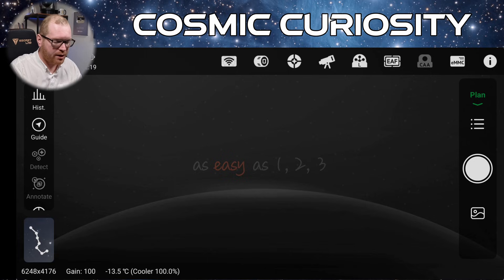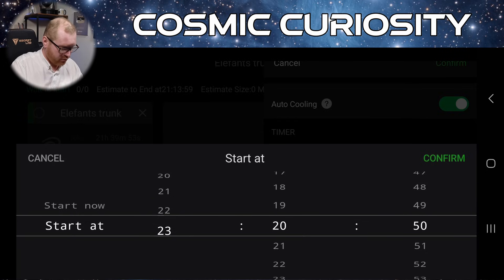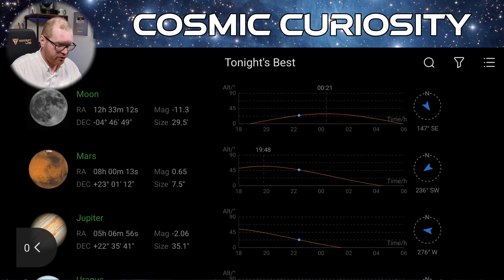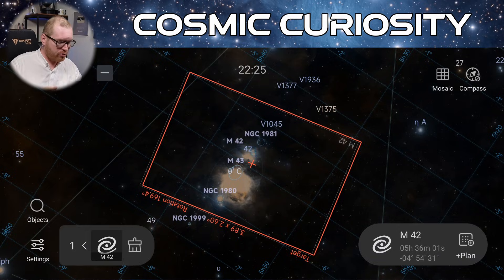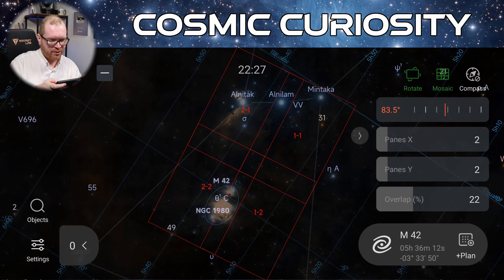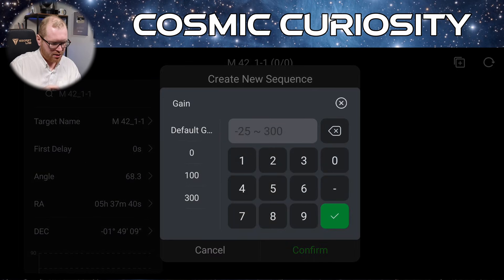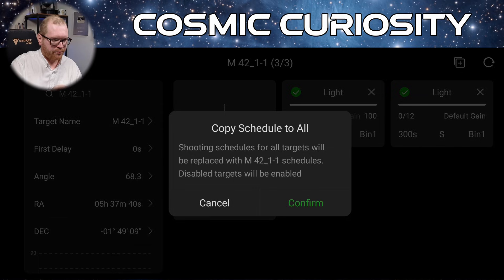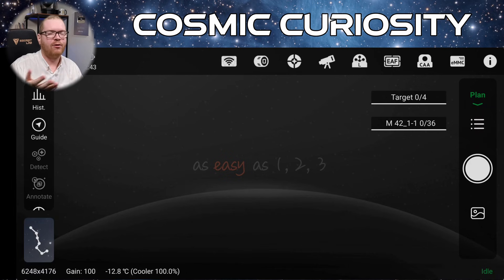ASIAIR Plans Explained Step by Step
Learn how to set up a plan in ASIAIR for a smooth and efficient astrophotography session. In this video, I’ll walk you through the complete ASIAIR plan setup process, including how to create sequences, schedule exposures, and automate your night of imaging. Whether you're new to the ASIAIR or want to master its planning features, this step-by-step guide will help you get the most out of your astrophotography rig.

We'll cover key tools like target selection, filter scheduling, and plan settings to make sure you're ready to capture the night sky with confidence. Perfect for beginners and intermediate users who want to optimize their ASIAIR setup.

SOCOAL LINKS

00:00 - Creating a plan
03:51 - Adding Targets
08:07 - Planning Shots